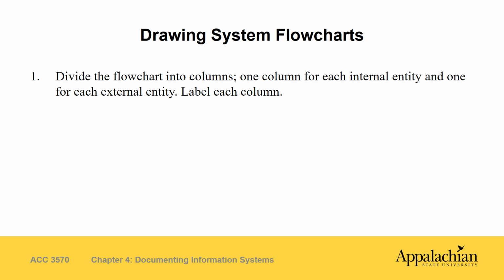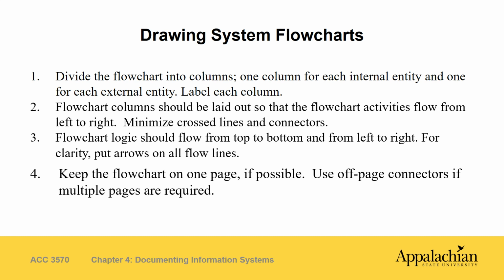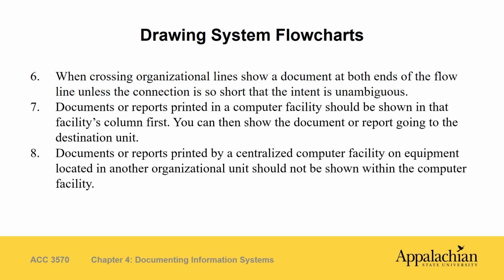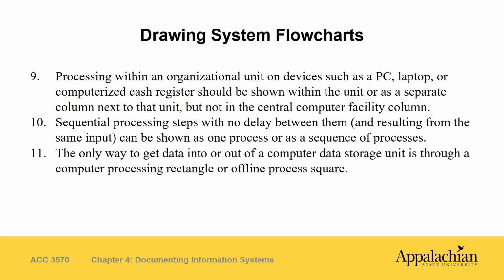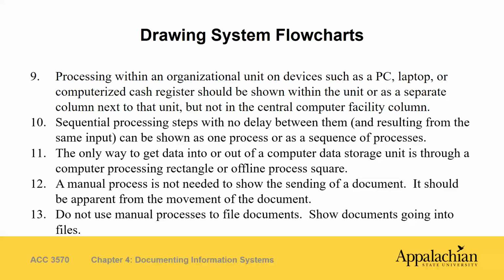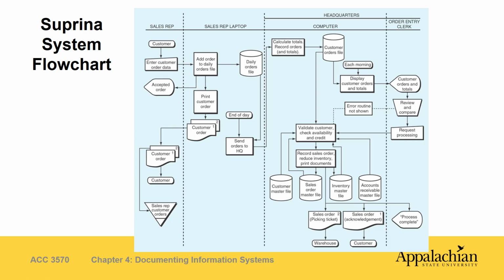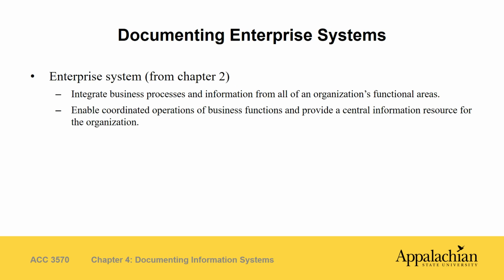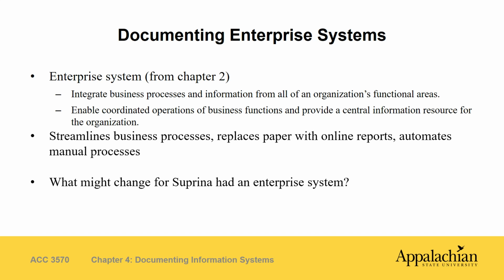Chapter 4 Part 3 Pre Class Lecturec 061417 1012 am default